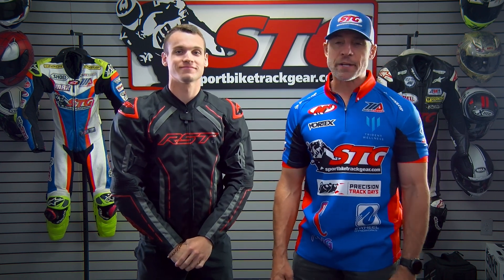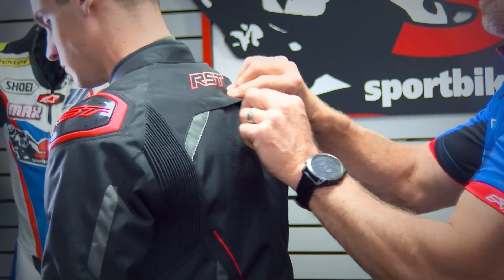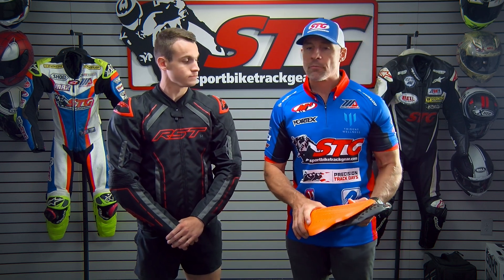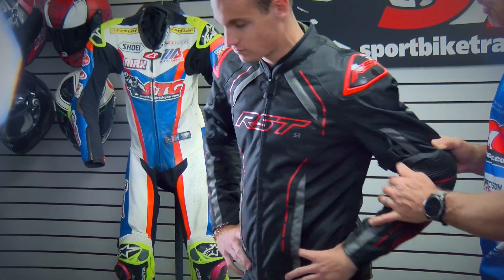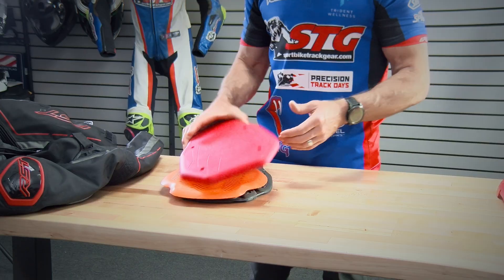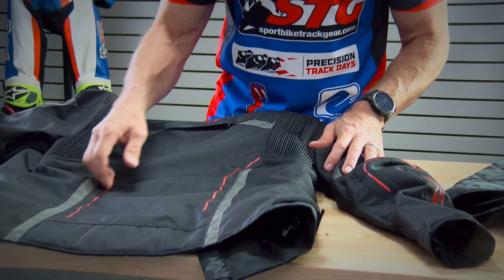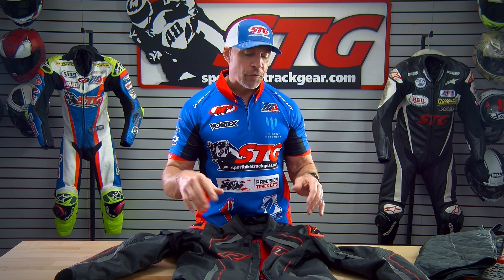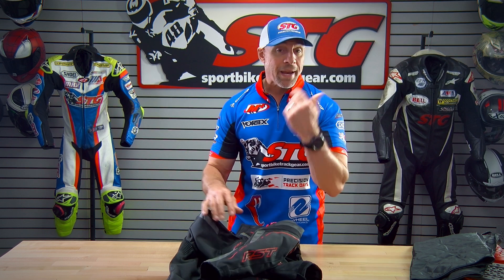RST S-1 CE Textile Jacket Review from SportbikeTrackGear.com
In this video the Van's break down the all new RST S1 Textile Motorcycle Jacket. This is a great cool to warm weather textile jacket that features a waterproof fixed liner and a removable insulated liner.